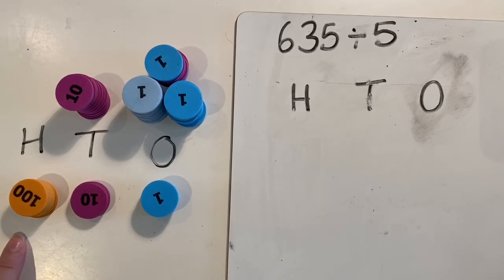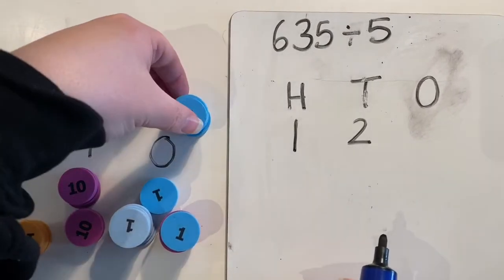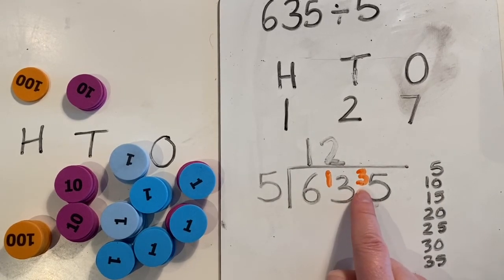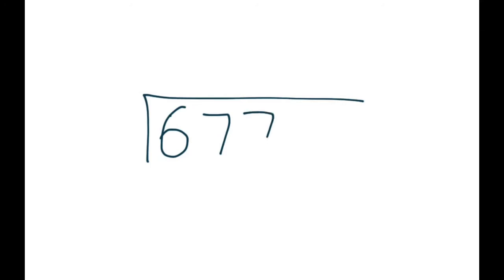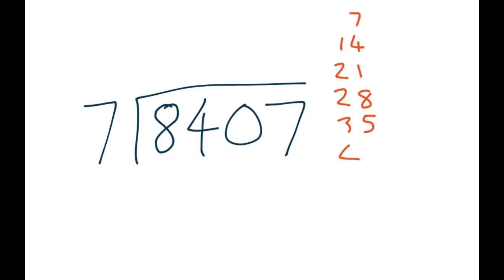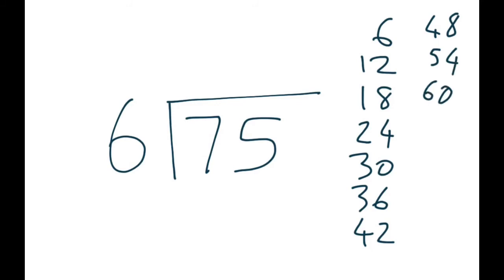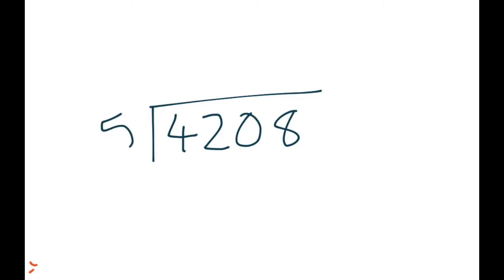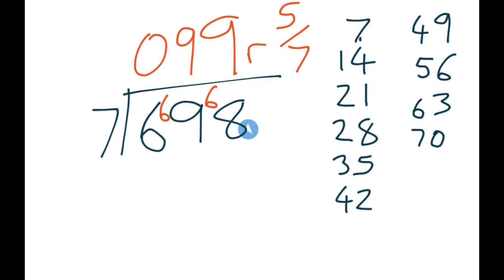Tues maths 19/1